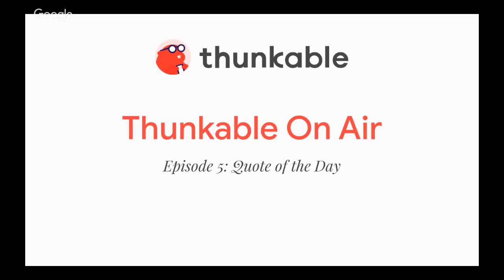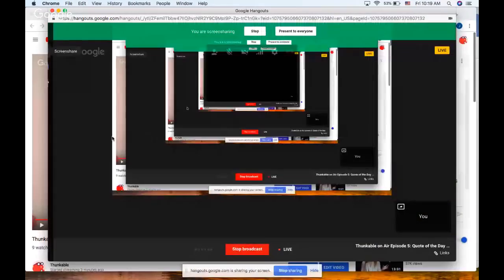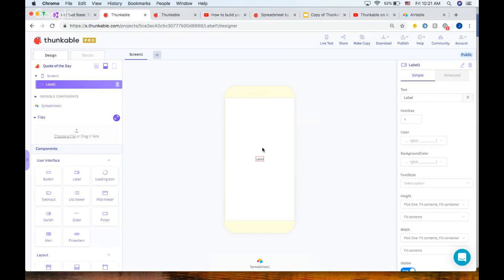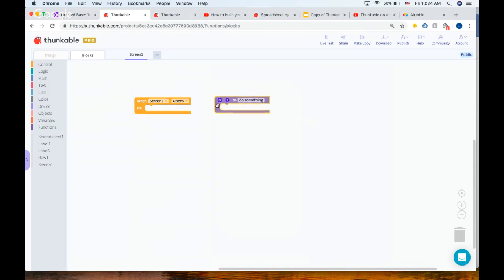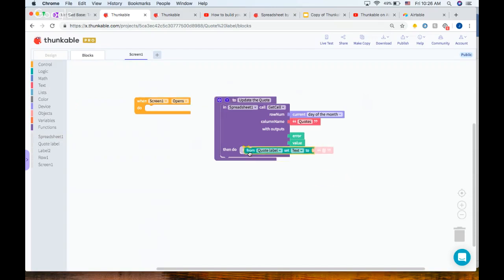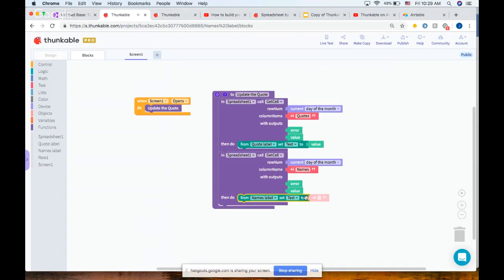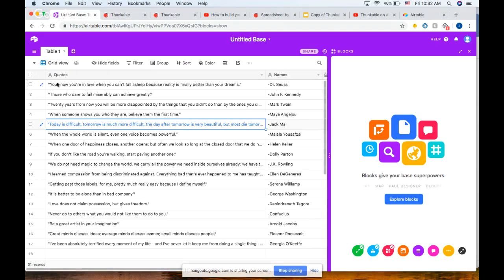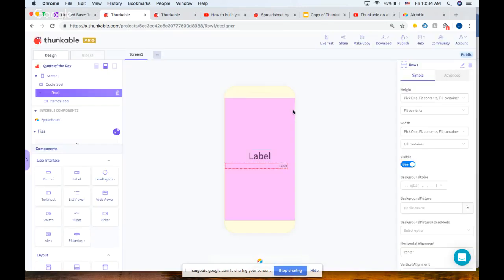Thunkable on Air Episode 5: Quote of the Day App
We'd like to say a big Thank You to all our incredible viewers who have tuned to the first month of Thunkable on Air.

Your comments and feedback have been incredible and we love hearing your requests for topics to cover in the livestream each week.